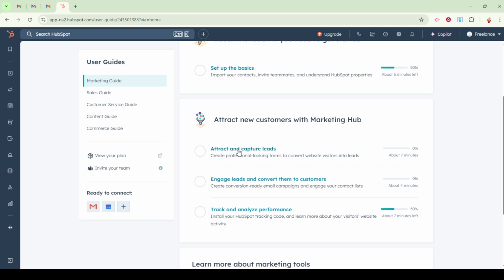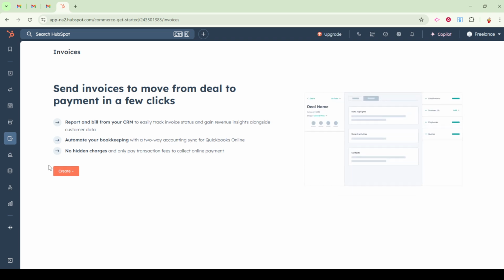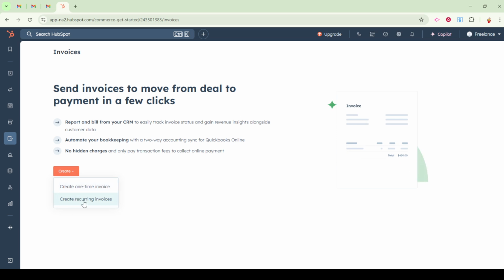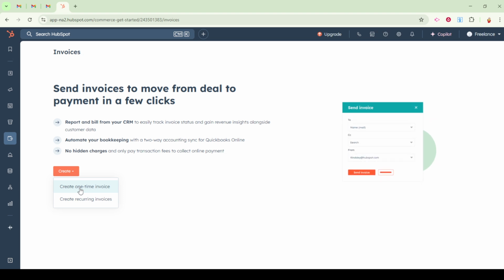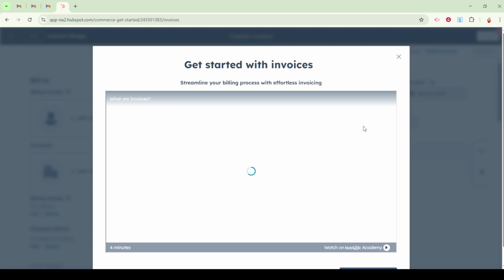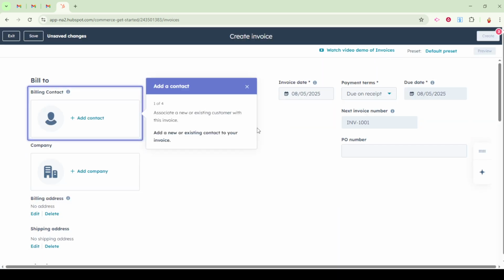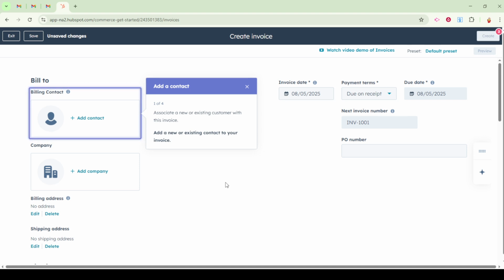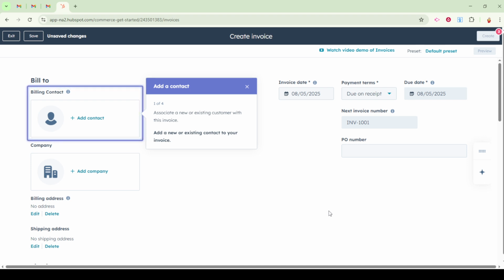How to create an invoice in HubSpot [2025 Easy Guide]